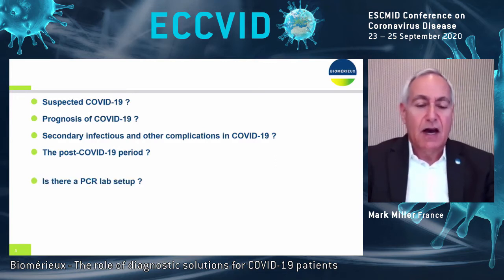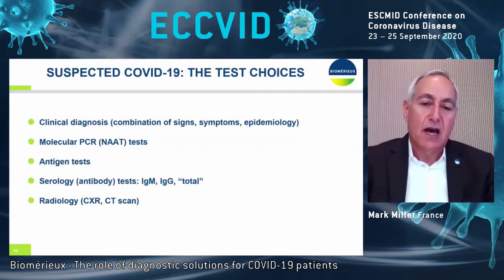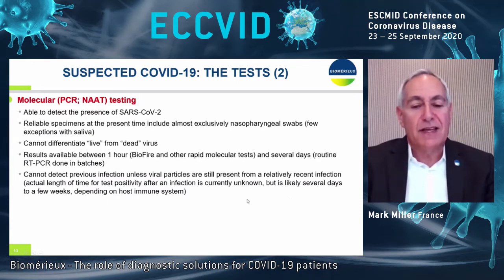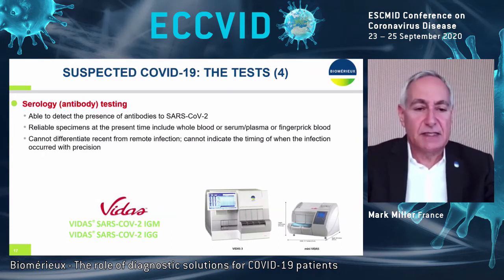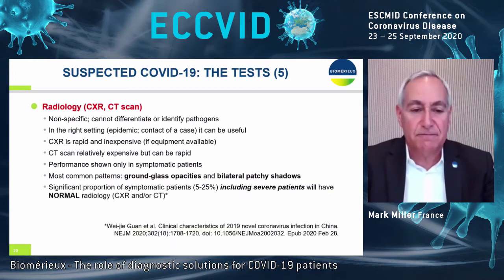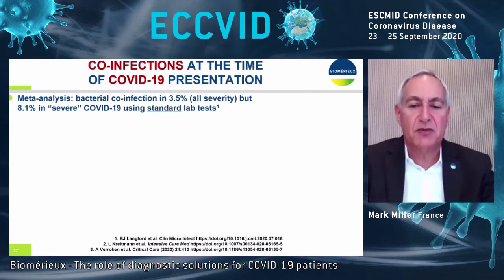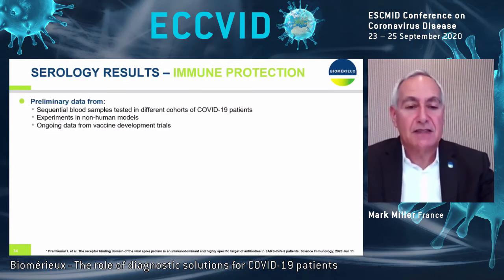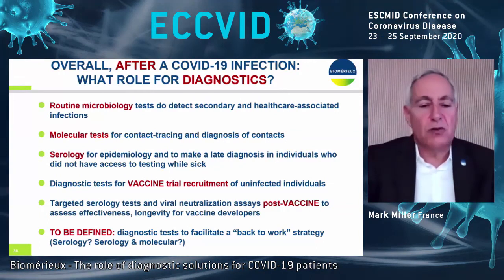The role of diagnostic solutions for COVID-19 patients - ECCVID 2020 - Mark Miller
The role of diagnostic solutions for COVID-19 patients : diagnosis, prognosis, complications and follow-up.

Mark Miller, MD, FRCP(C)
Chief Medical Officer, bioMérieux

ESCMID Conference on Coronavirus Disease (ECCVID)